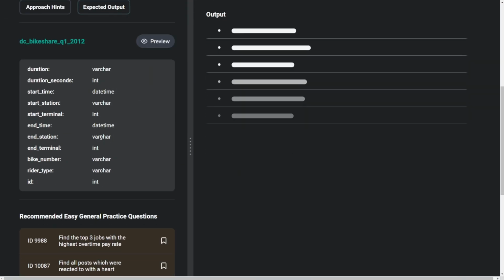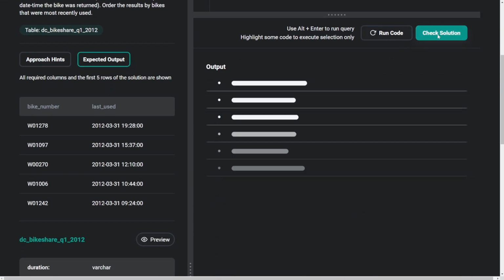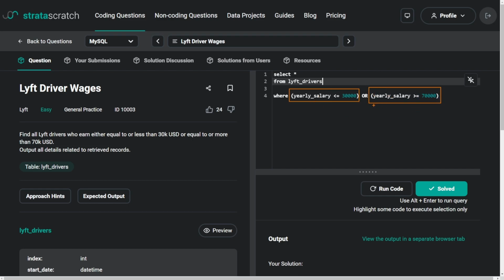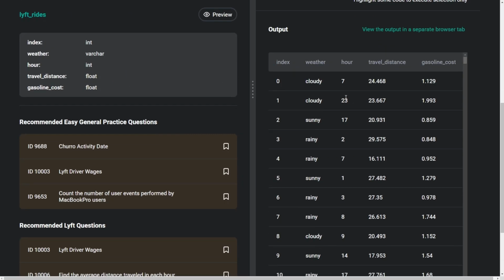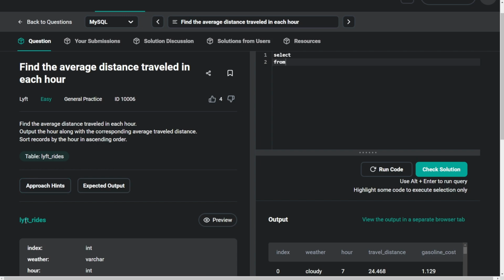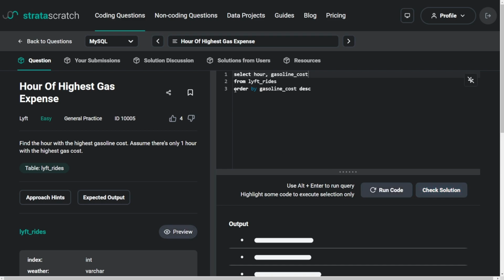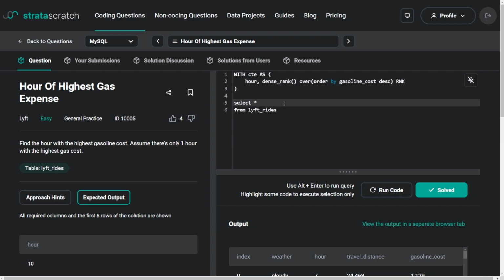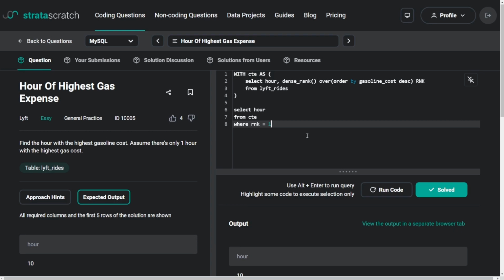Episode 5 - Solving REAL SQL Interview Problems with StrataScratch (Lyft Edition)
Problems IDs in this video:
0:00 #1 | 10176 | Lyft
2:40 #2 | 10003 | Lyft
6:22 #3 | 10004 | Lyft
8:44 #4 | 10006 | Lyft
10:44 #5 | 10005  | Lyft